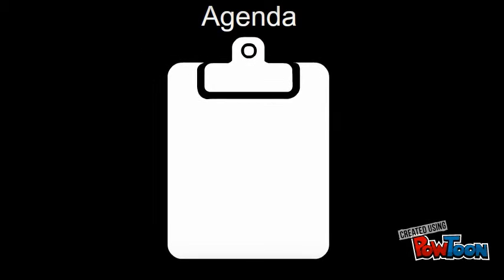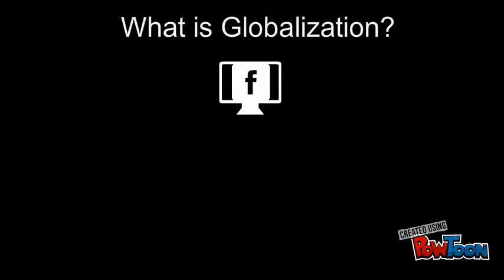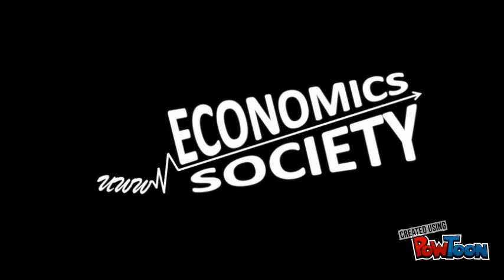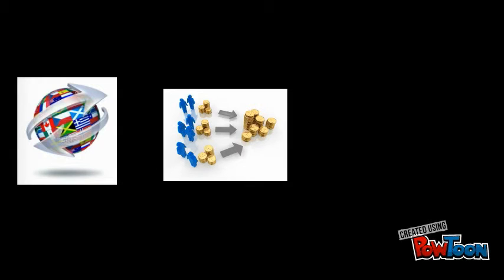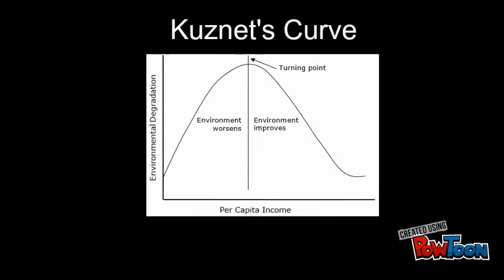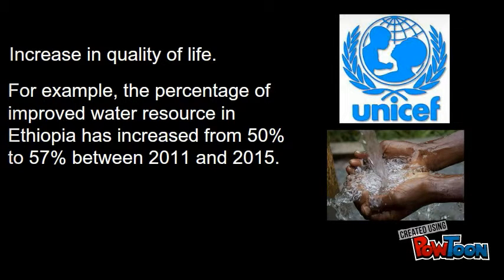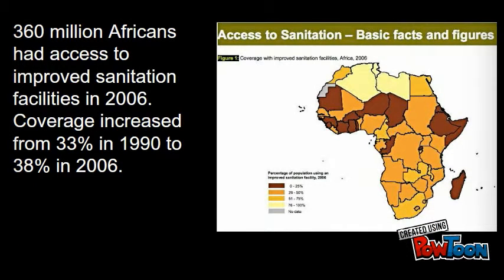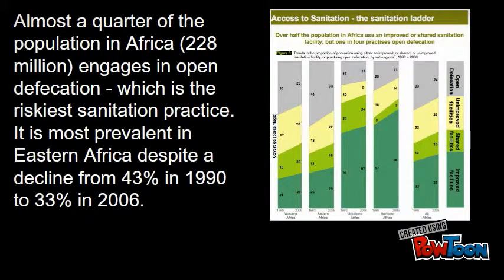MSCI 442 G13